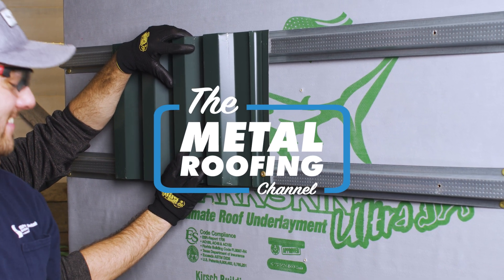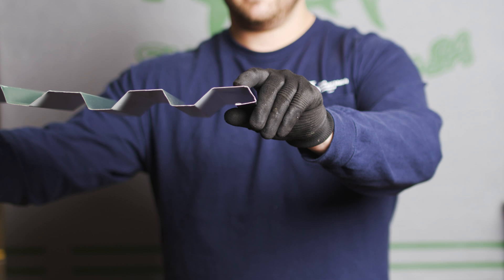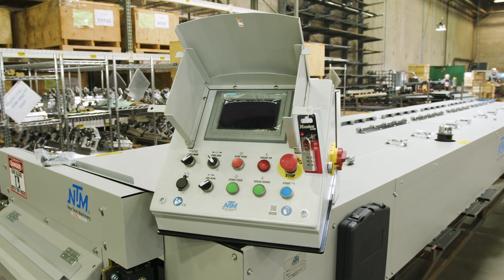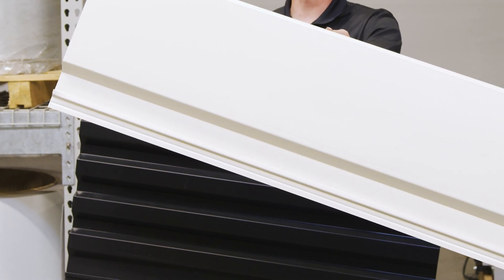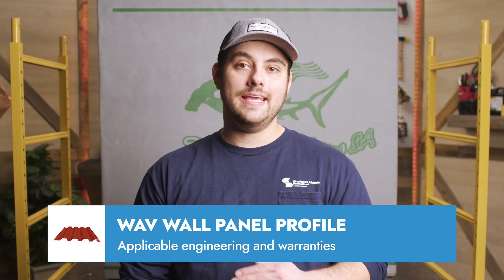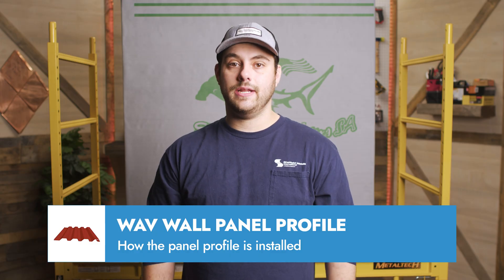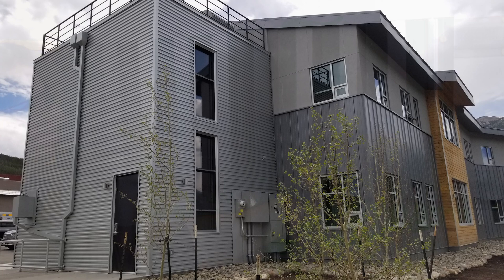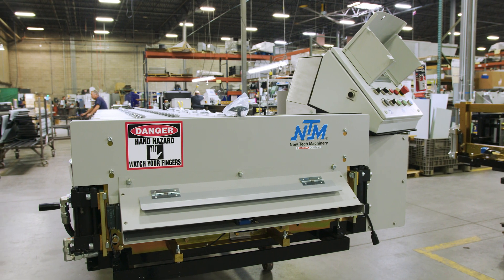SMI WAV Wall Panel: Use Cases, Machine Info, & Installation Tips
Is the SMI WAV Wall panel profile right for your project?

Taking time to choose the right metal wall profile for your project will ensure the look and performance needs of the building will be met. In this video, Thad Barnette discusses the SMI WAV Wall Panel. Watch to learn about panel specifications, available engineering, when and when not to use this profile, plus installation tips. Make sure to always follow local codes, manufacturer’s requirements, and applicable engineering specs in your projects.

Topics covered:
►Intro 00:00
►Basic panel specs and cutsheet information 0:13
►Rollforming machine specs 0:57
►Available engineering and warranties 1:56
►Installation overview 2:24
►When to choose this panel 3:08